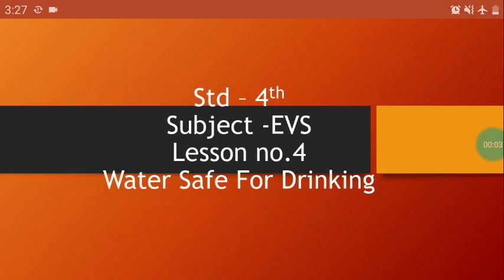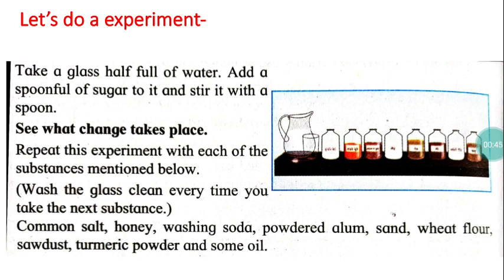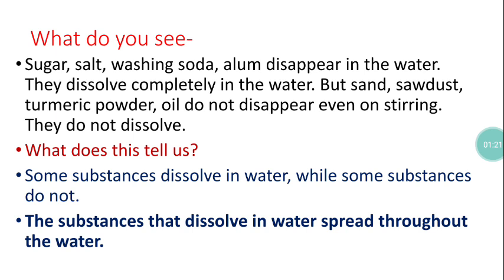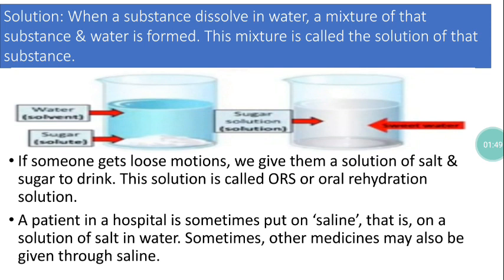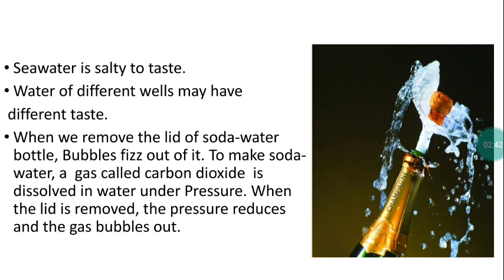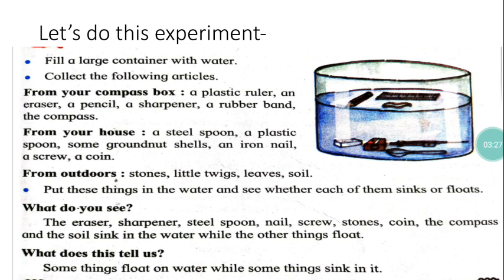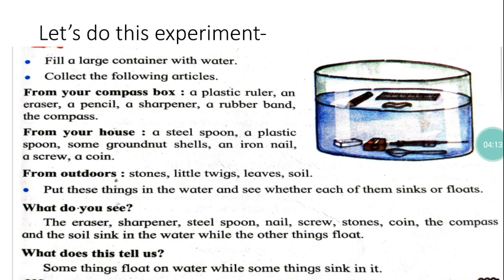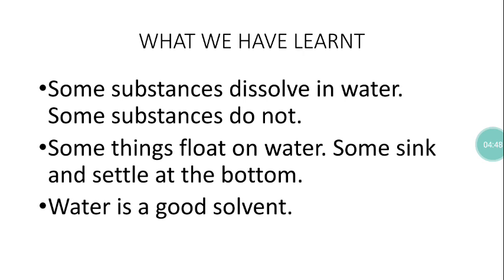Std4th EVS L.4 Water safe for drinking